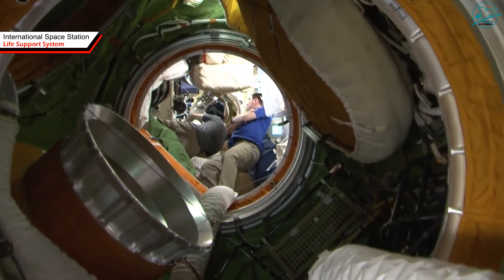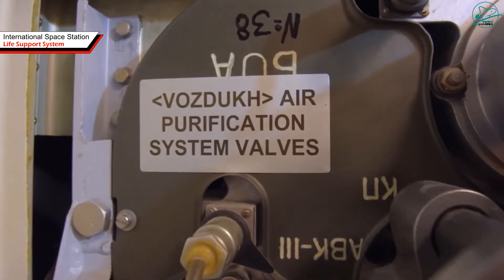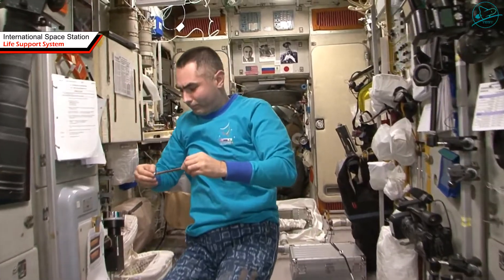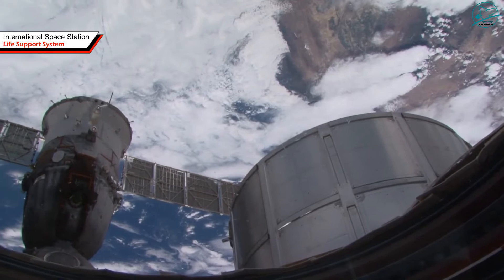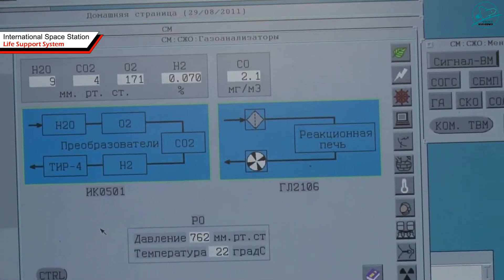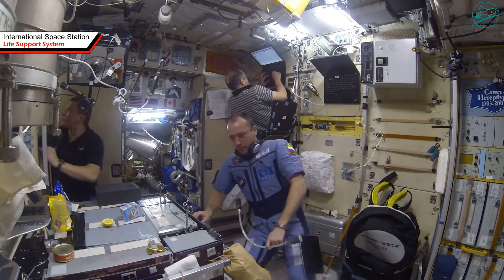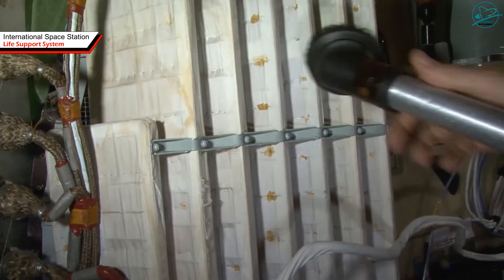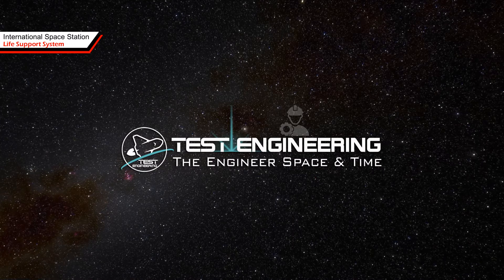How the life support system work on the ISS?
The supply of oxygen in the Russian segment is renewed by the Electron-VM system, in the American segment - by the Oxygen Generator System. They are built on the principle of electrolysis: water is separated into oxygen and hydrogen. Hydrogen is immediately vented into space, and oxygen is sent into the air of the station.